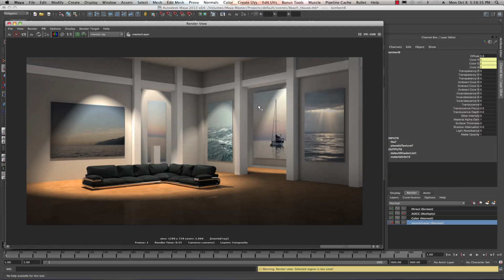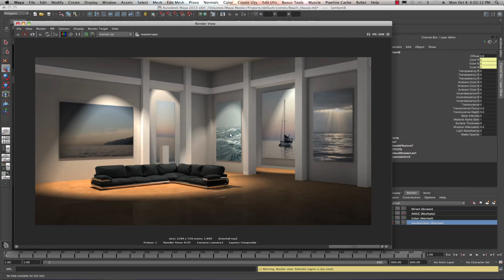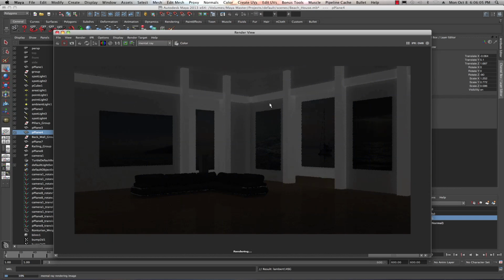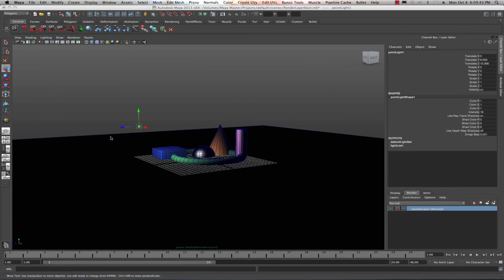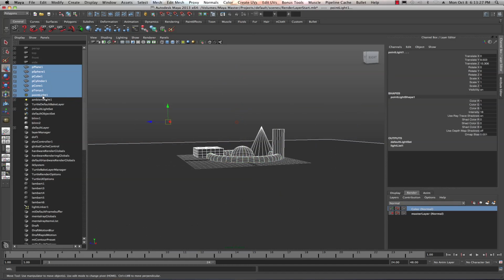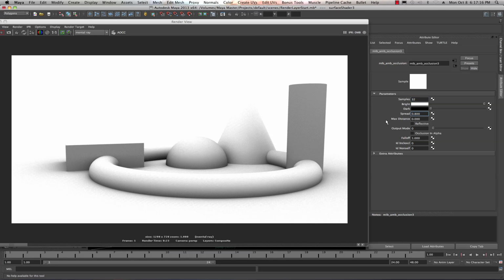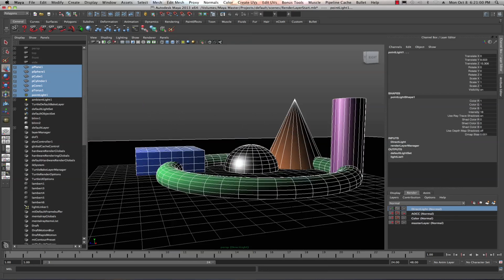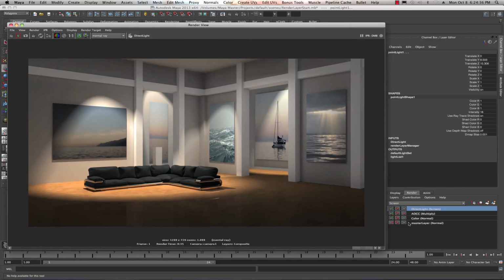Maya 2013 Render Layers Tutorial by Stuart Christensen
This in-depth tutorial by Stuart Christensen will show you how to use render layers to create great looking renders with efficient render times and help you visualize what you should be aware of as you are adjusting a scene.  In this tutorial, we'll create a special layer for just the color values, one layer for the ambient occlusion, and one layer especially for the lights.  These layers can then be output for much greater control when it comes to the compositing stage.  This is a basic, simple setup that should help everyone get better renders and pave the way for more complex layers down the road.  Enjoy!  Happy rendering (if there is such a thing!).